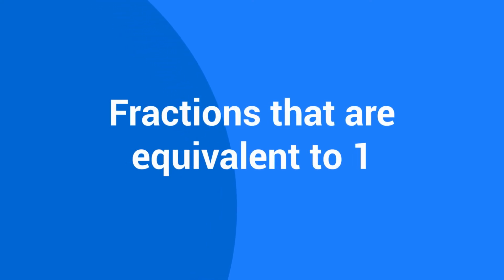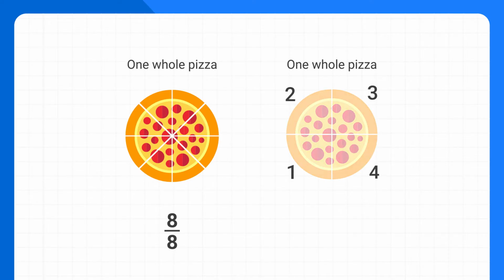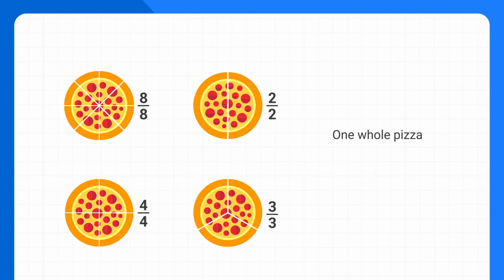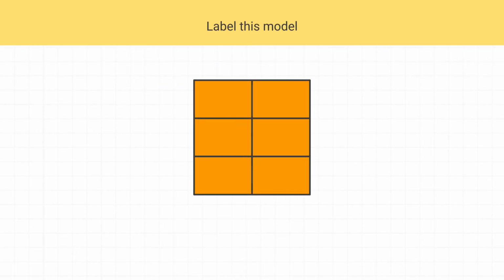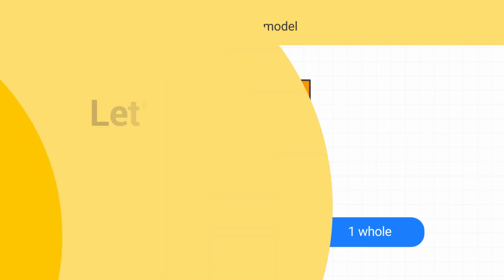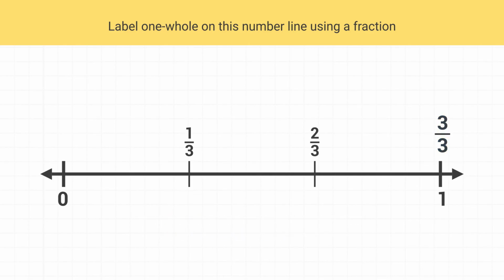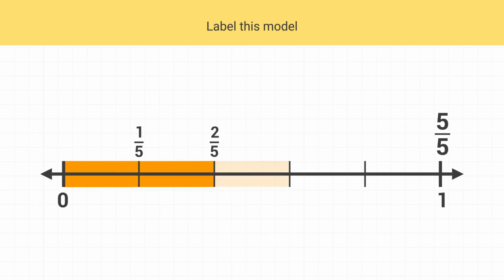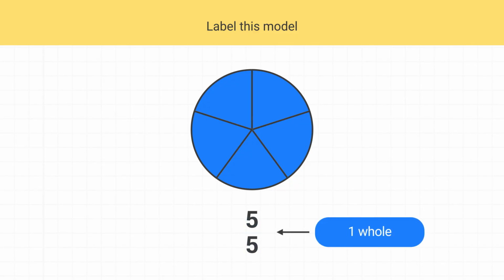Equivalent Fractions: One Whole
Learn all the different ways to write one-whole using fractions. Equivalent Fractions!